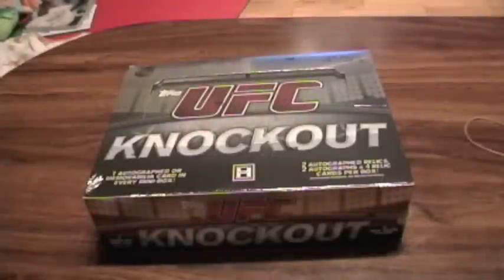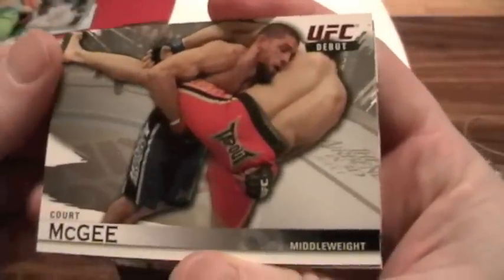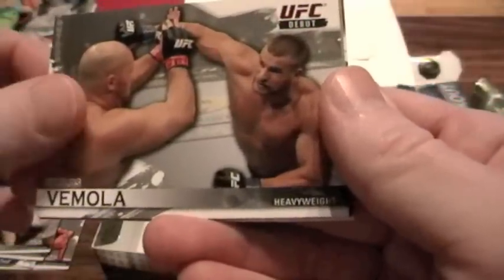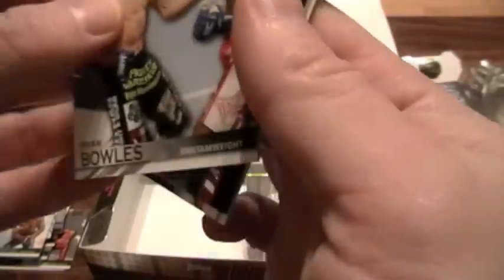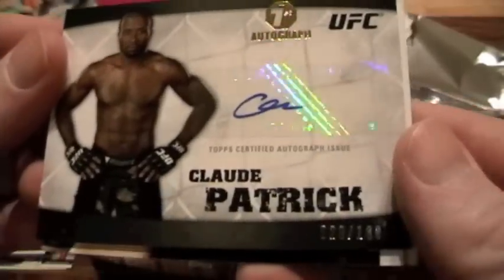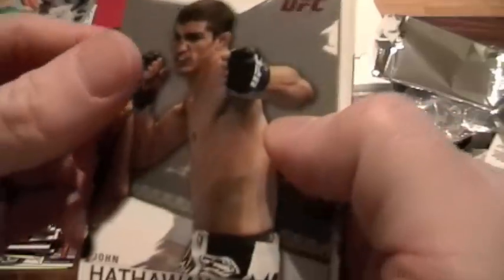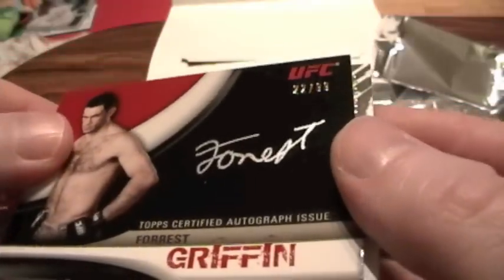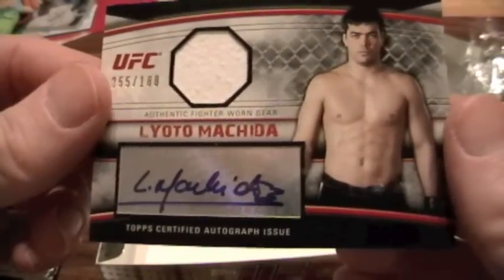2010 UFC Knockout Box Break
Canada Card World presents a break of 2010 Topps UFC Knockout. This high-end MMA product contains autograph and memorabilia cards in every pack. for more exciting products available for purchase